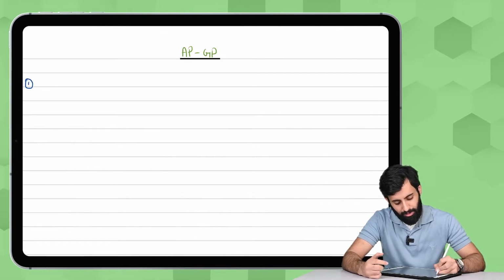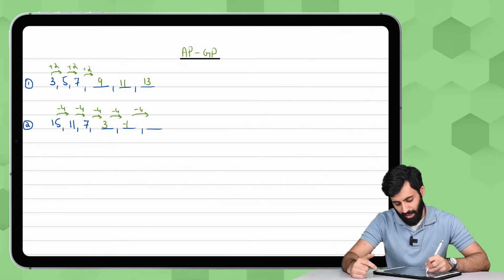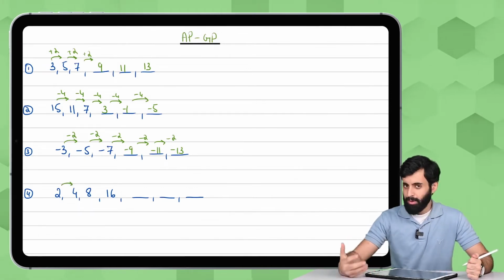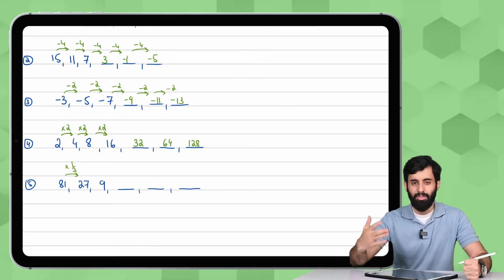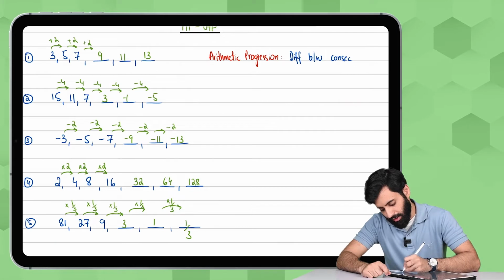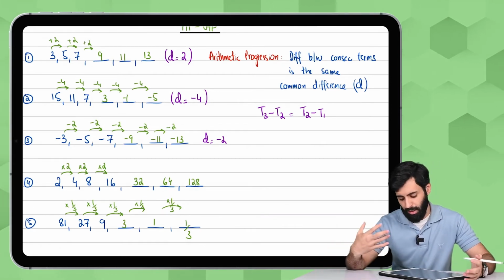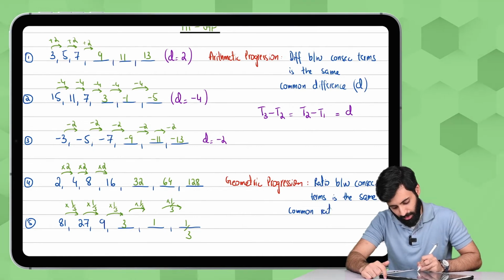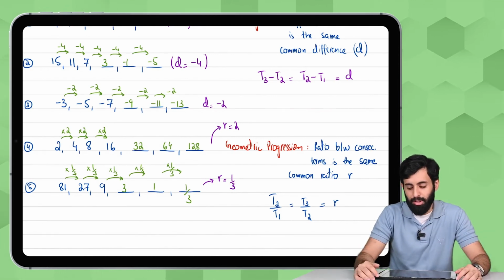O Level Addmath | Introduction to Arithmetic Progression and Geometric Progression (AP-GP)